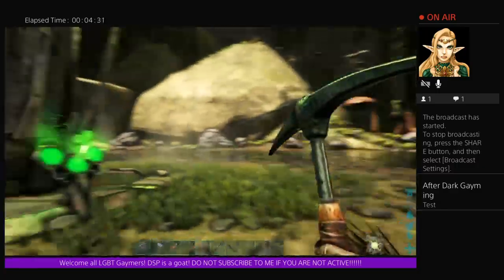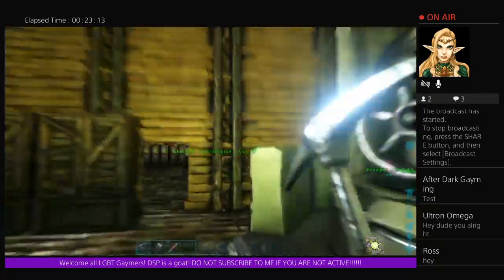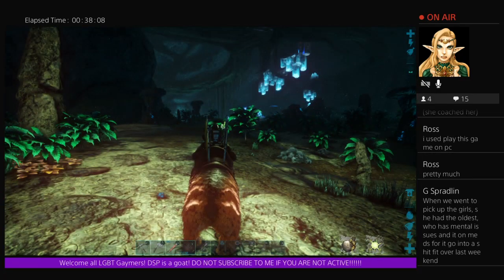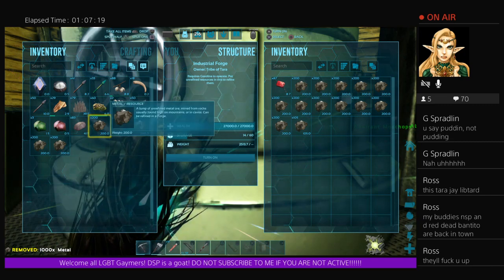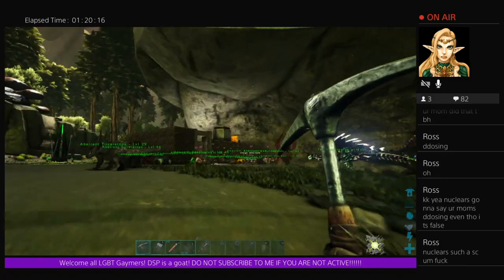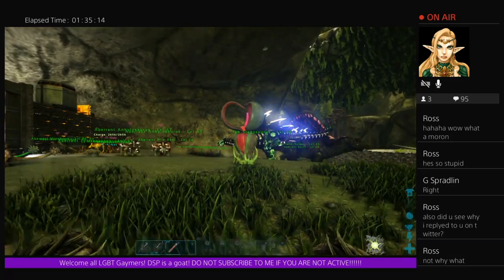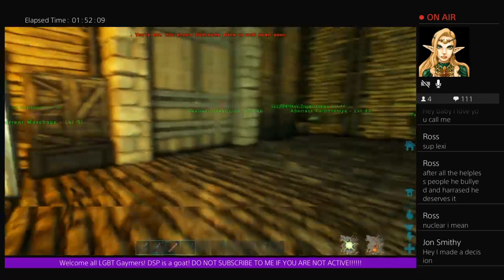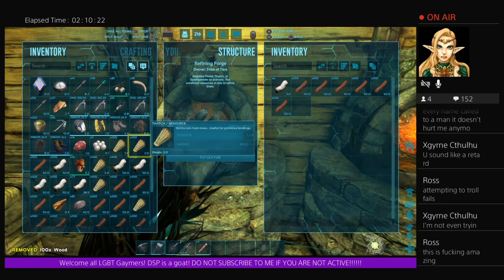Transgender Girl Tara Plays Ark Aberration, Nuclear Gamer Banter Longplay DSP Sucks!!!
Welcome to After Dark Gayming, the Adult Gayming Channel where we are Gay, Lesbian, Bisexual, Pansexual and Transexual/Transgender and PROUD! We are two Polyamorous Transgender Lesbian Nerds who love gaming. All are welcome here including our haters and trolls but be warned, Tara feeds off of them and are her favorite form of entertainment YOU HAVE BEEN WARNED. NSFW 18+ ONLY